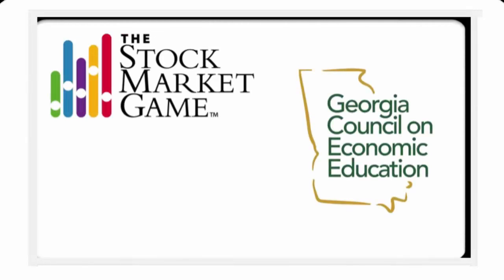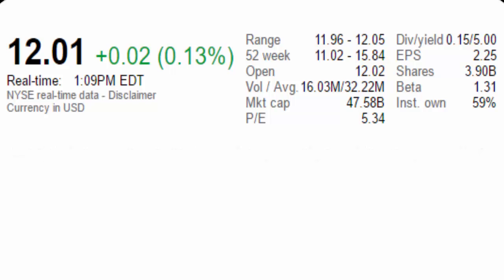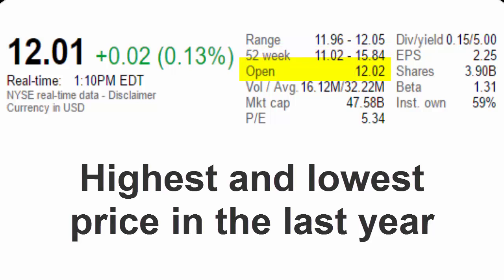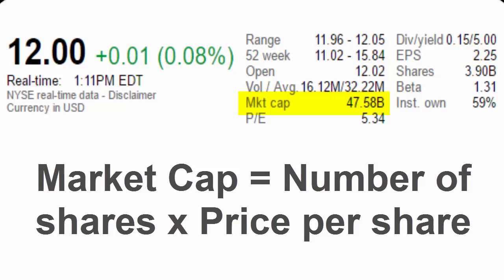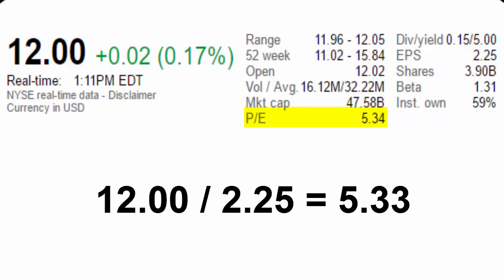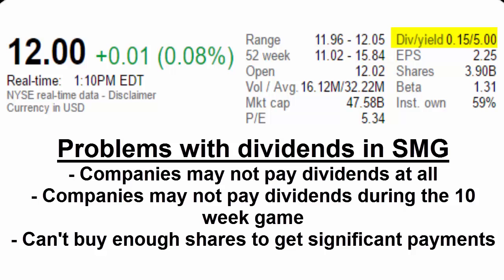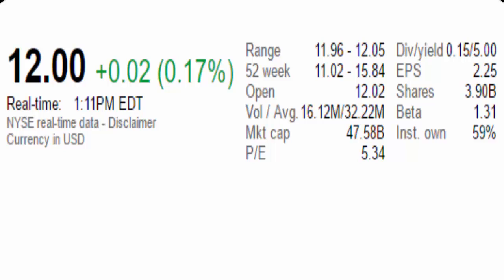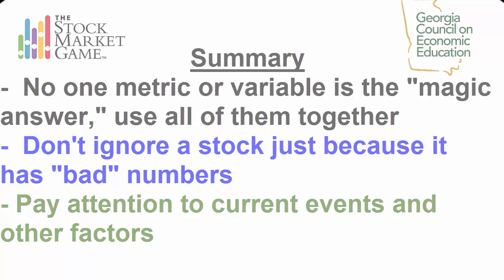Stock Market Game: Analyzing Stock Data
This video describes how to analyze various data found on a basic stock report like volume, earnings per share, P/E ratios etc.